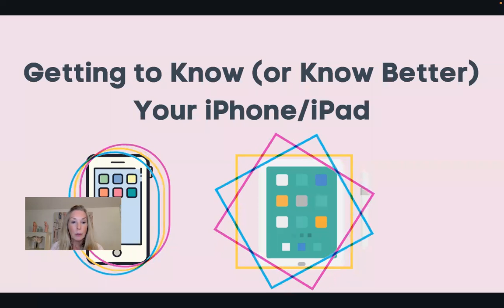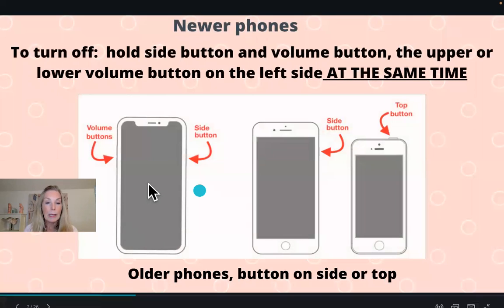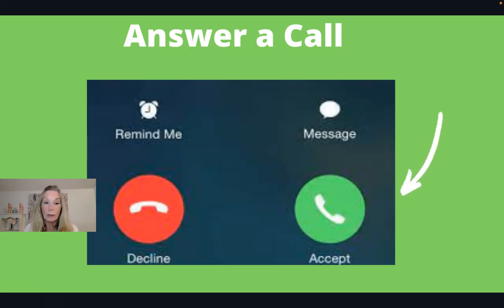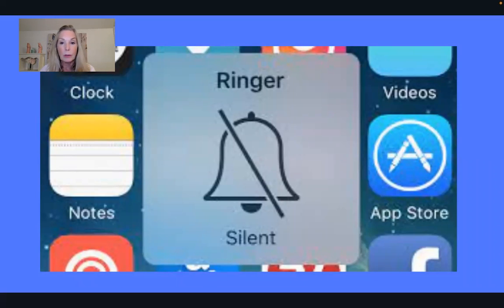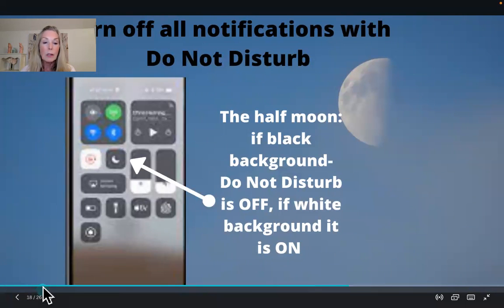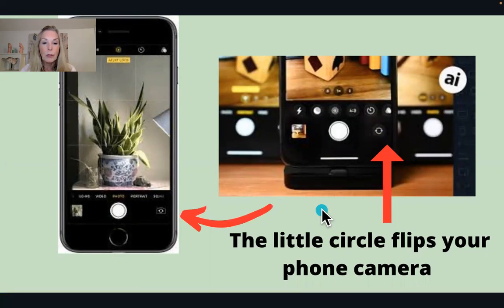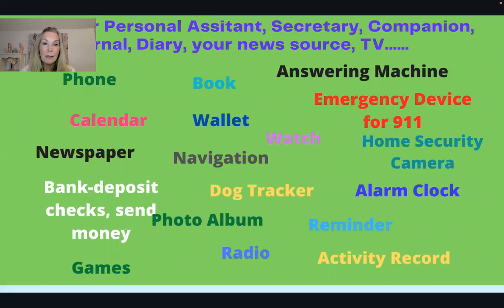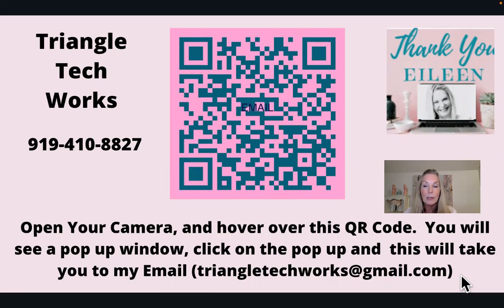iPhone:iPad for Beginners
A quick video to help new iPhone users.